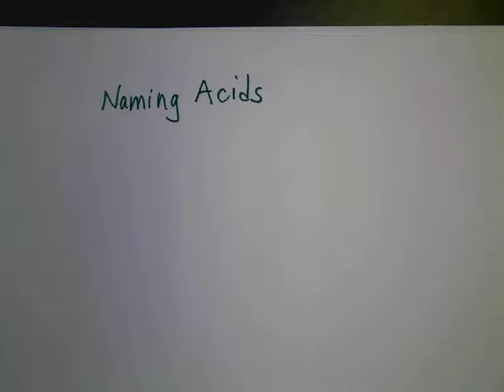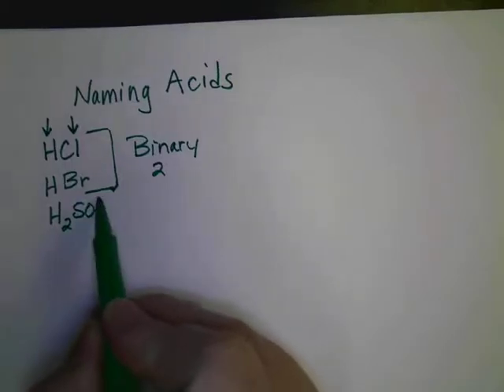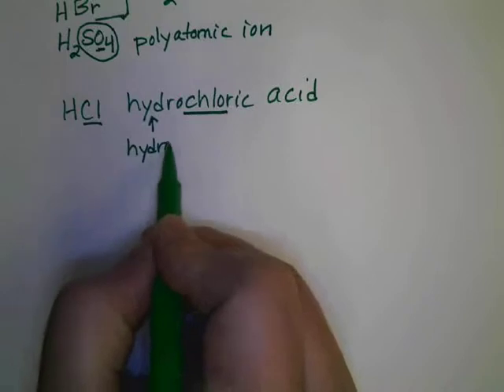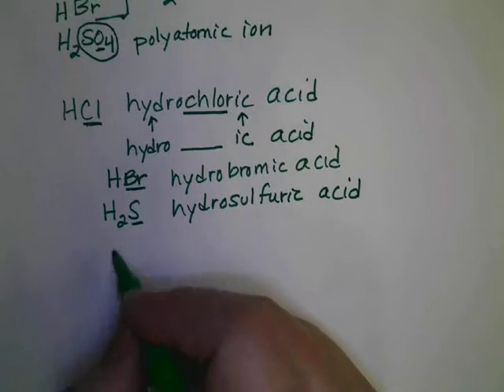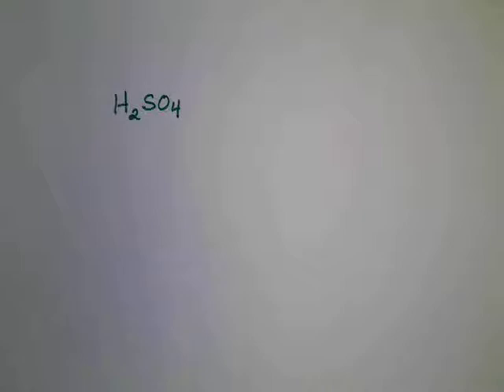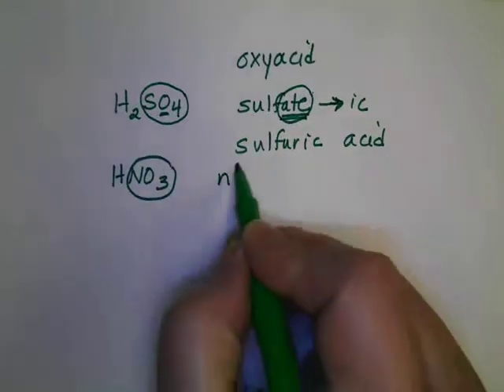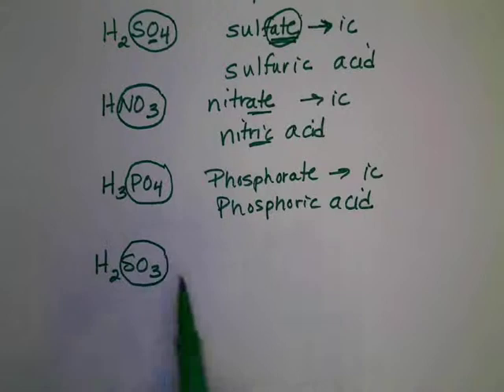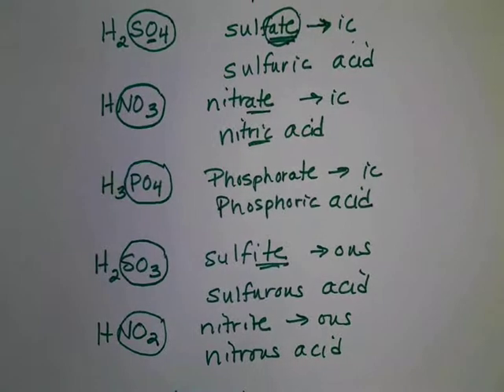Naming Acids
This video will review how to name compounds that are acis